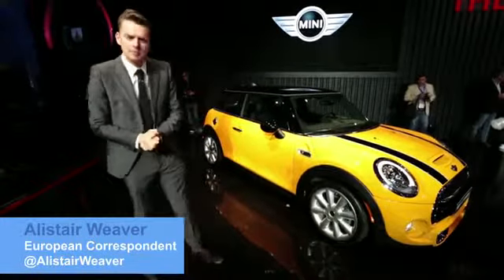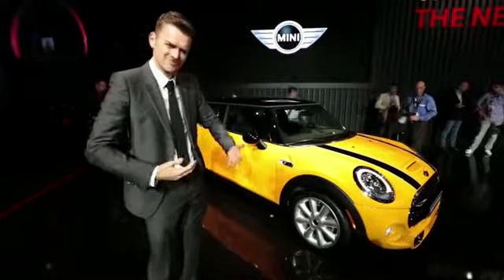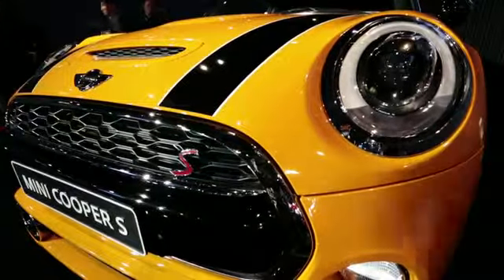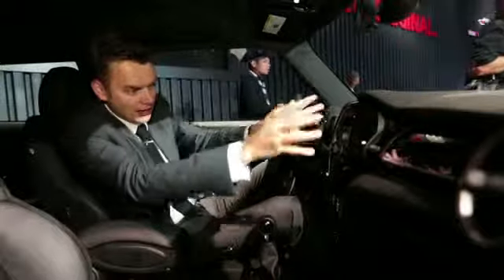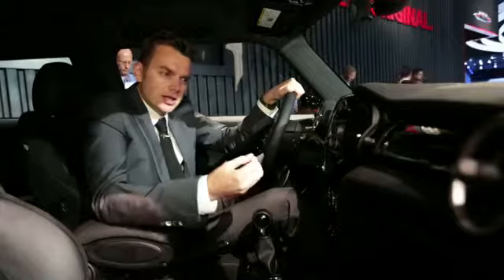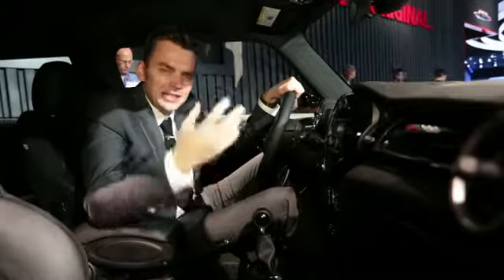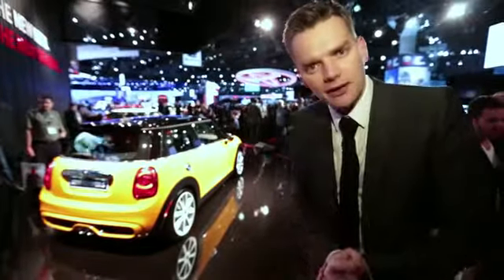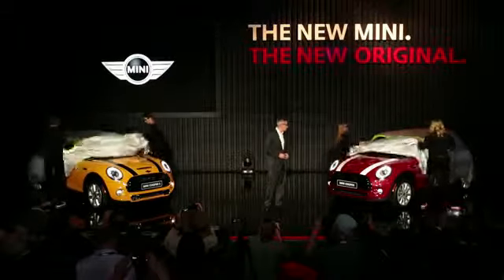2014 Mini Cooper Unveiled Video - 2013 Los Angeles Auto Show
La La La is featured on Shakira's new self-titled album. Shakira &amp; Activia partner to support World Food Programme and its School Meals initiative, Find out .

Download We Are One (Ole Ola) on iTunes: Music video by Pitbull feat. Jennifer Lopez &amp; Claudia Leitte performing We Are One (Ole Ola) [The Official 2014.

Dr. Thomas R. Frieden, director of the Centers for Disease Control and Prevention, said the infected individual came to the United States from Liberia. Read the story here: